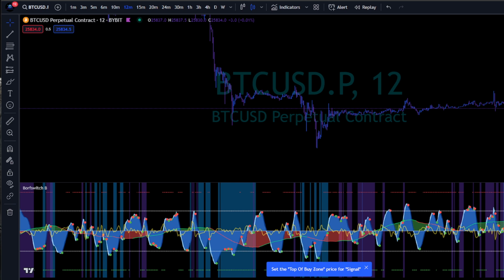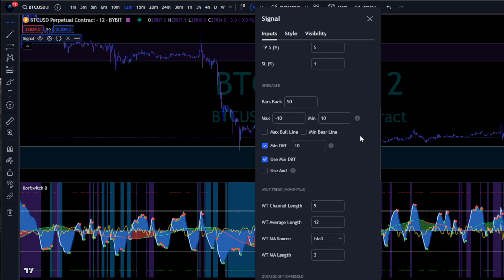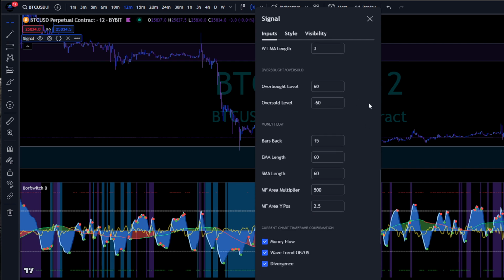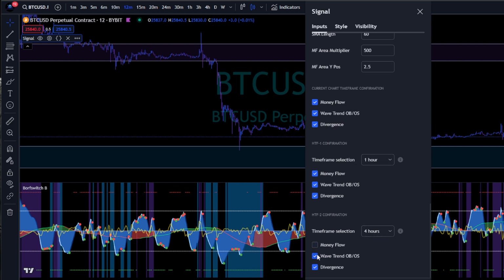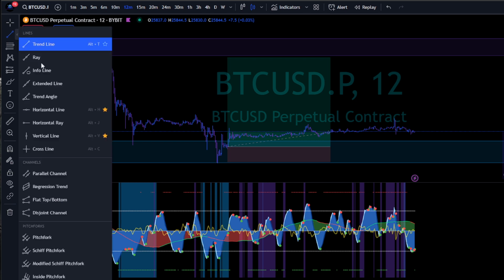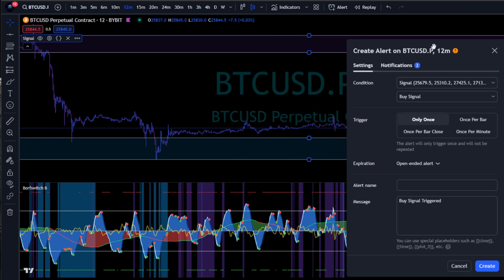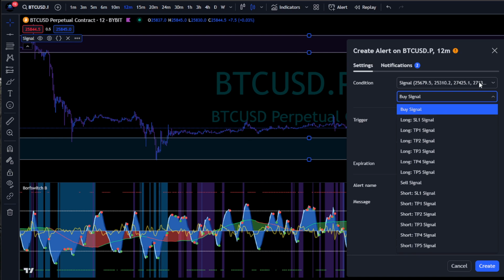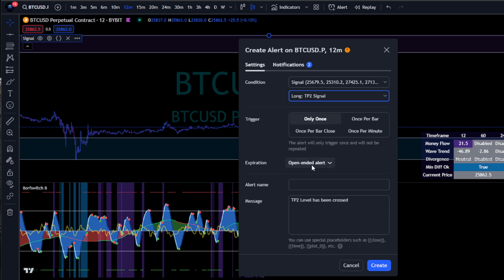Crypto Fusion Bot CFB Range Trader off Exchange TPLS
Crypto Fusion Bot  is custom built trading bot for busy day traders, helping to curve the FOMO and emotional trading. Custom built from the famous Jayson Casper trading methodology. The CFB Bot is able to start run and complete your trade plans / strategies for you. If you are looking for a personal robot day trader than look no further. ALGO trading setups as well, multi timeframe work great. Let's get your CFB Bot connected to Bybit.

About Crypto Fusion Bot:
Crypto Fusion Bot or CFB is a set of tools for managing trades and setting up automatic trading.
CFB helps traders plan and manage their desired trades without being in front of their devices. CFB helps traders eliminate emotional trading practices.
Crypto Fusion Bot Features:

The bot manages all aspects of complex trades based on user input
Initiate trades manually or algorithmically
Add multiple trade confirmations for added confluence
Set automatic take profits
Set automatic stop loss move
Register in the confirmations database your own confirmations by using TradingView alerts (Custom confirmations)
Store frequently used strategies
Manage multiple trades
Trade multiple asset classes
Build complex algorithms without writing code

The course that changed my trading life forever! A must for every level of trader.
Crypto Fusion Bot is designed for the busy day trader. The CFB Bot is able to start run and complete your trade plans / strategies for you. If you are looking for a personal robot day trader than look no further.